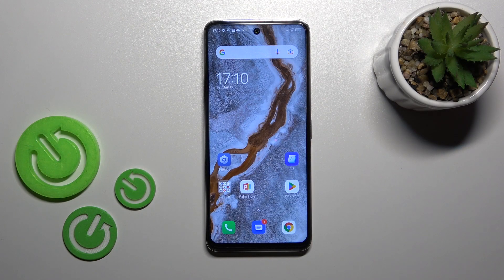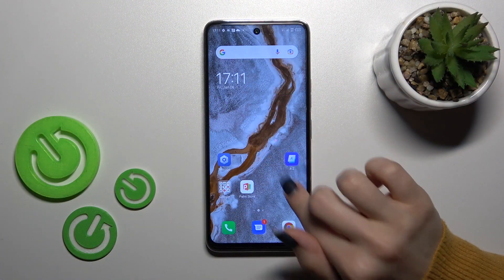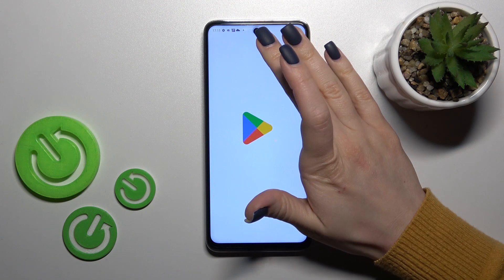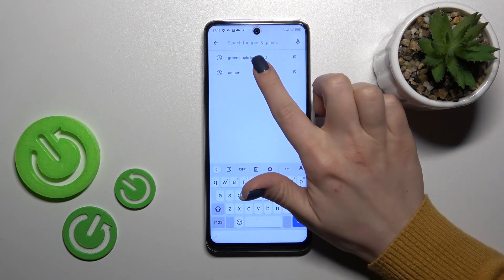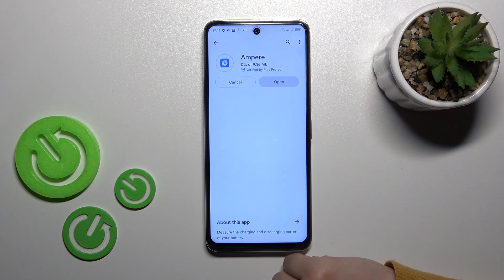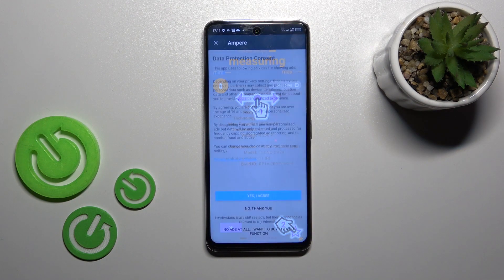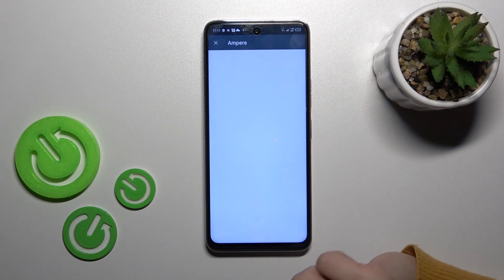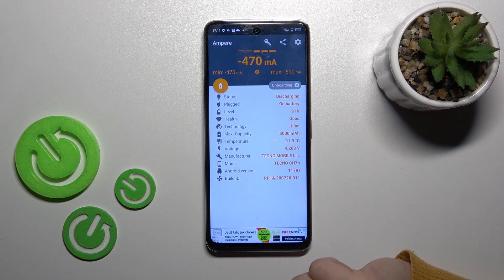How to Check Battery Info on Tecno Camon 18 – Get Ampere App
Today, we would love to show you how to Install Ampera App and thanks to it learn very important pieces of information about smartphones better! Grab your Tecno Camon 18  and install it properly with our expert, then read all about, Battery Voltage, Power Level, Temperature, Status, and even Max. Capacity. So, if you want to be sure that your battery is in a good condition, then let’s get started!

How to Download Ampere App on TECNO CAMON 18? How to Check Battery Info on TECNO CAMON 18? How to Check Battery Health on TECNO CAMON 18?